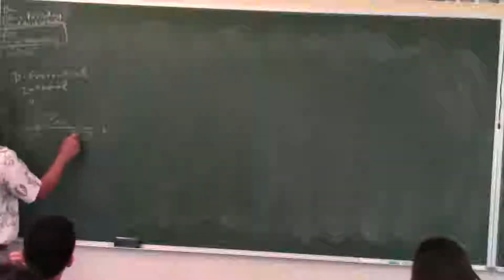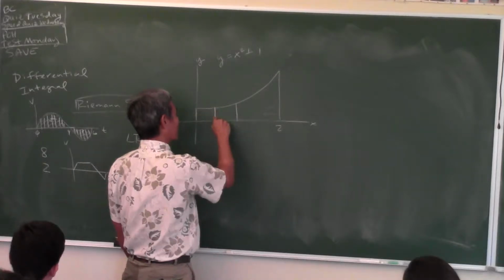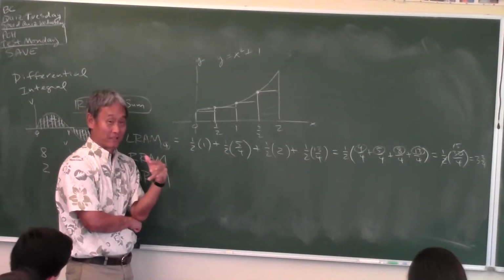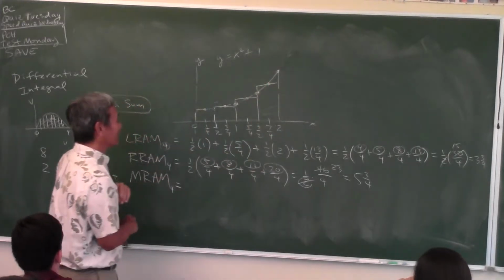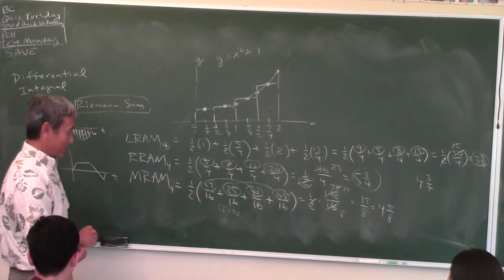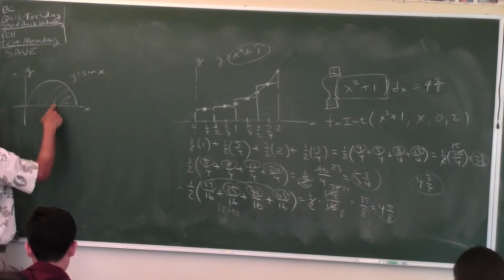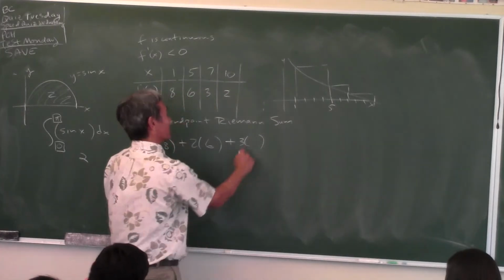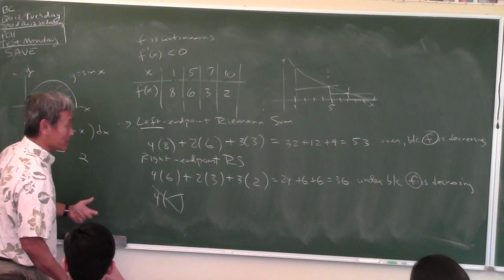AB lecture 6.1 (Riemann Sums)